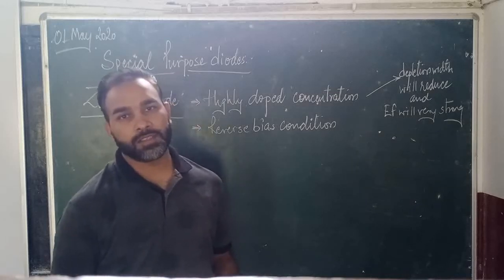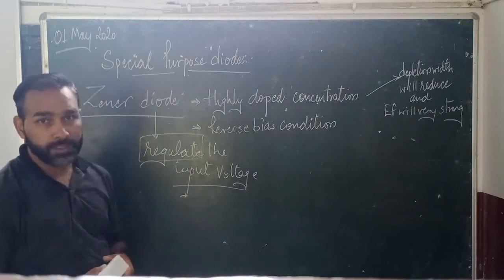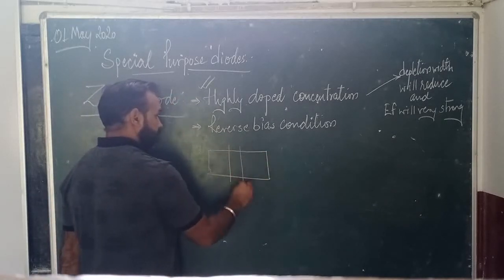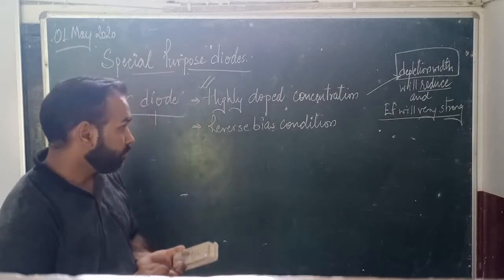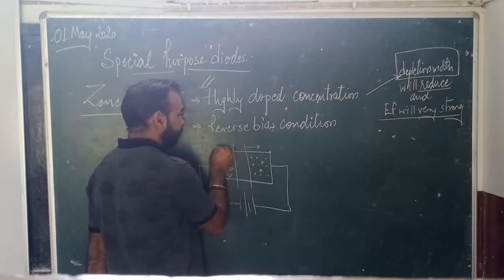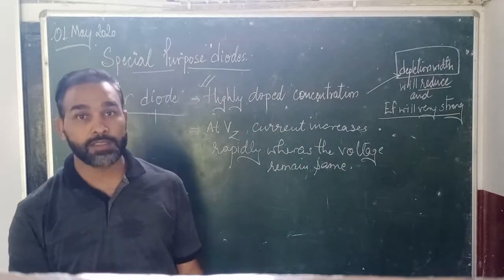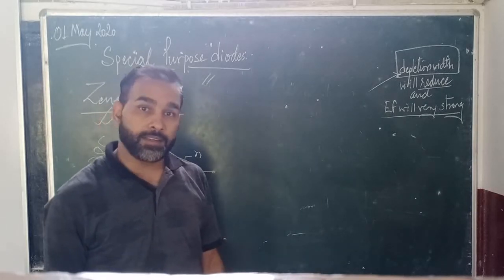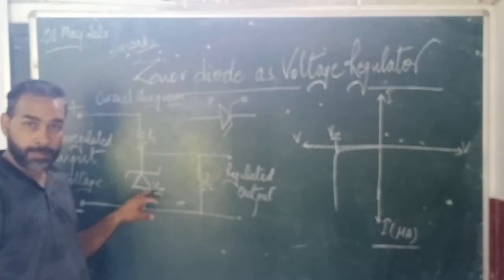Class XII: Zener Diode as voltage regulator. SEMICONDUCTOR Devices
Zener Diode as voltage regulator.